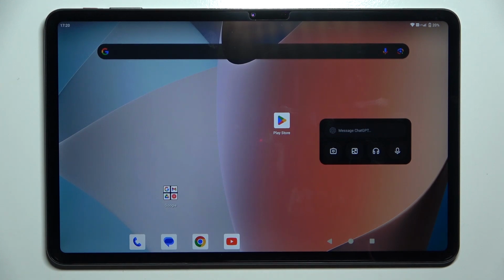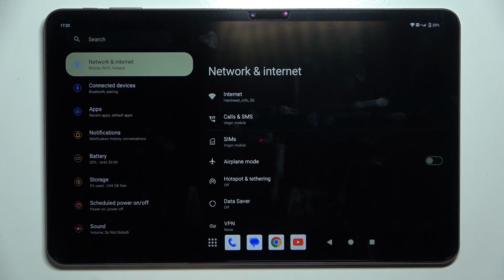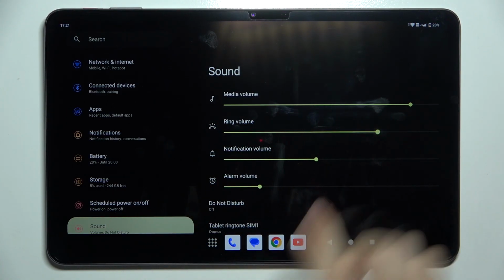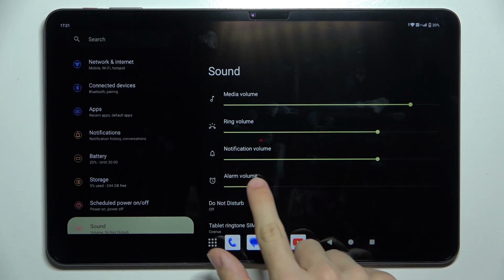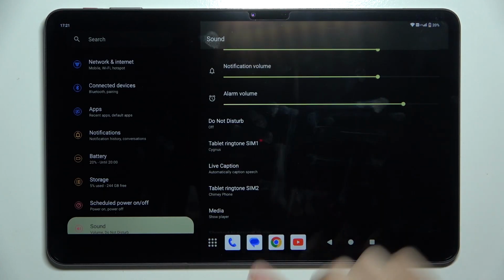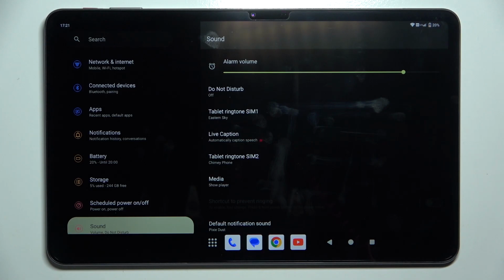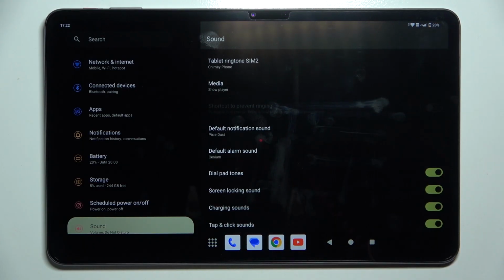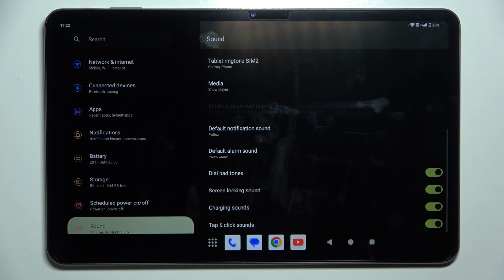TECLAST T60 - How to Find and Manage Sound Settings | Customize Your Audio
Hello! Want to adjust the sound settings on your TECLAST T60? In this video, we’ll show you how to find and manage your audio settings to personalize your listening experience. Follow our guide to make your audio just right.

How to find and manage sound settings on TECLAST T60?
How to customize audio on TECLAST T60?
How to adjust sound settings on TECLAST T60?